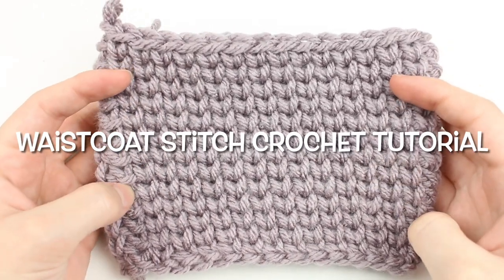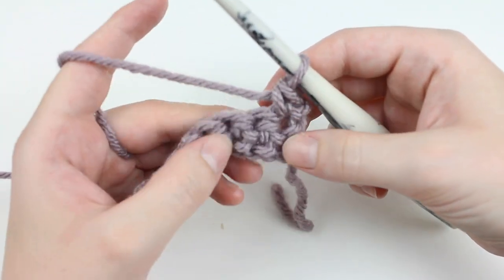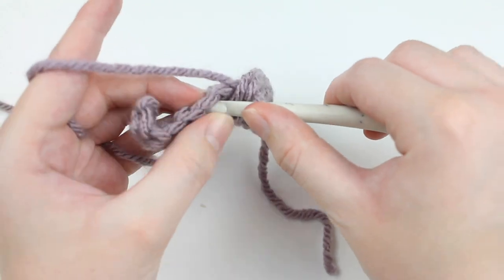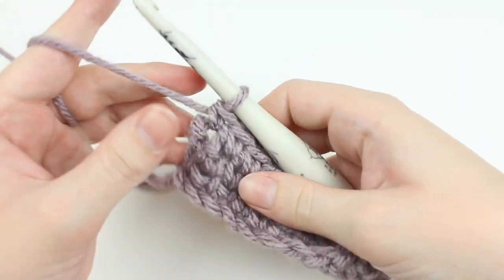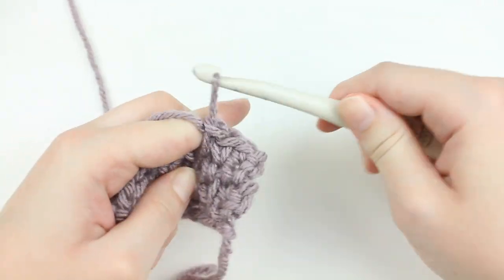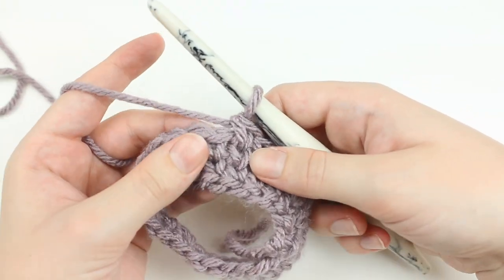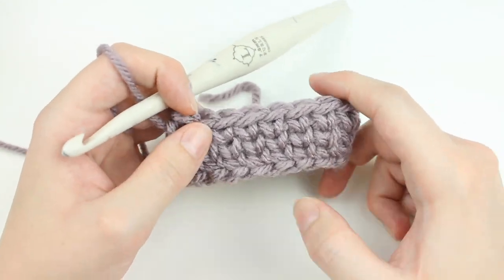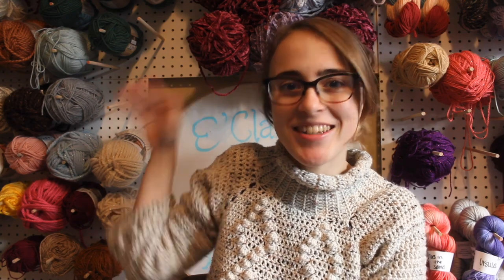How to Crochet the Waistcoat Stitch (Knit Stitch) Flat and in the Round: Crochet Stitch Tutorial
Learn how to crochet the Waistcoat Stitch (Knit Stitch) with this step by step crochet stitch tutorial! This crochet stitch pattern takes a modified single crochet stitch, and helps you create a crochet project that looks as if it is knit. Now you can crochet sweaters, pillows, blankets, accessories, and more that look like they are knit!

In this tutorial I'll show you how to do this stitch worked flat and in the round. I'll walk you through the different steps of modifying the single crochet stitch to get this knit looking one. I'll also cover how to do gauge with the waistcoat stitch depending on what type of pattern you are doing.

Want more tips for how to do this stitch?

Want the yarn and hook I used for this stitch? You can get them at the following links:

Want a great starter pattern to use this new stitch with? Check out the My Beginner Colorwork Sweater available on all of my different platforms: